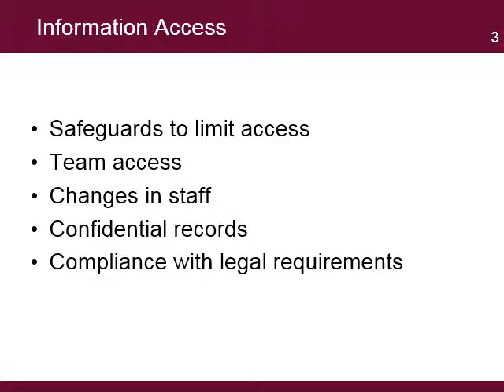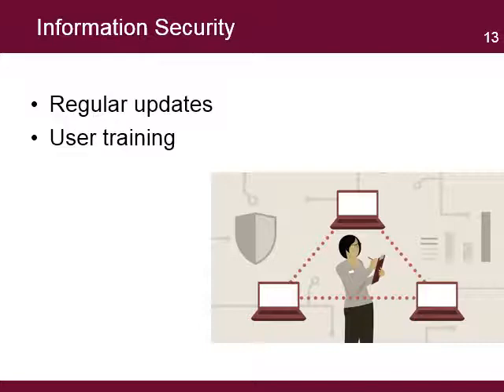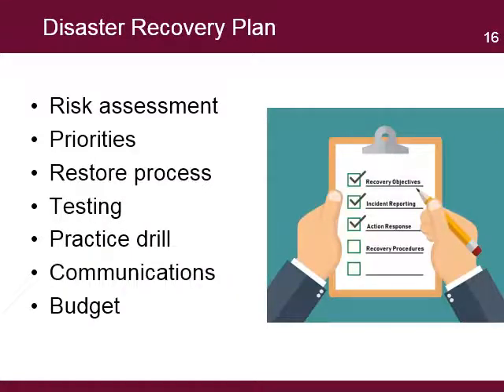PMIS 6-5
Information Access and Record Keeping